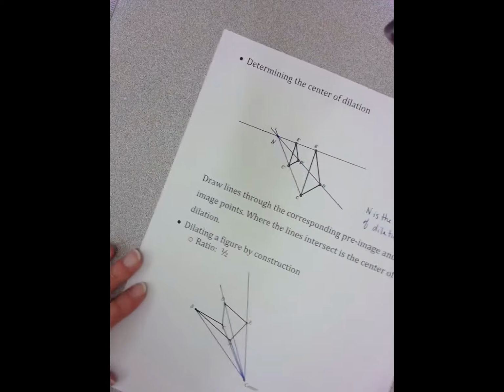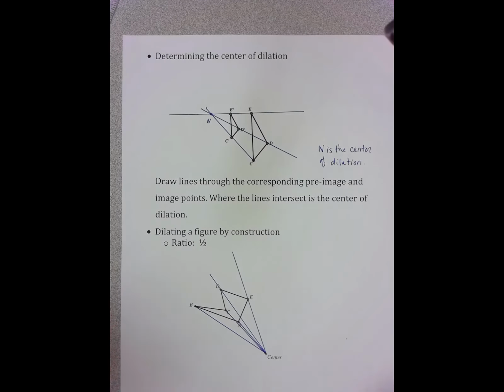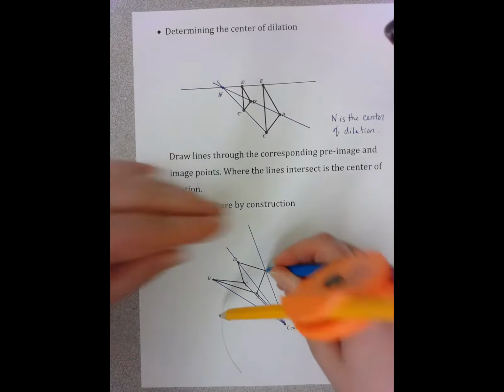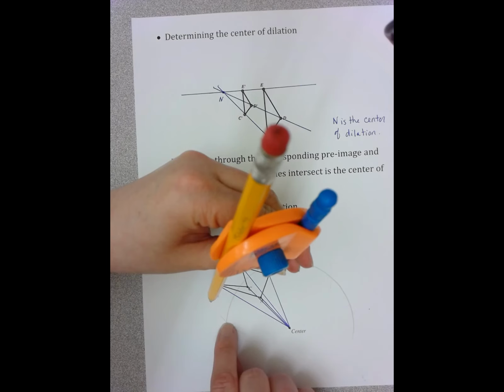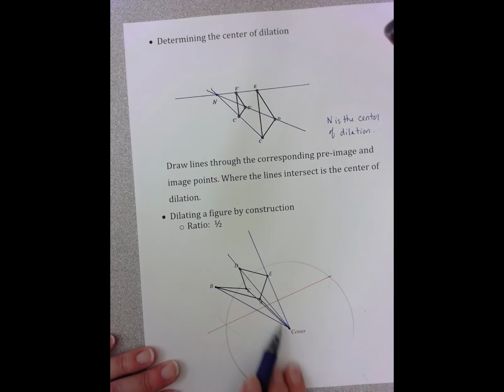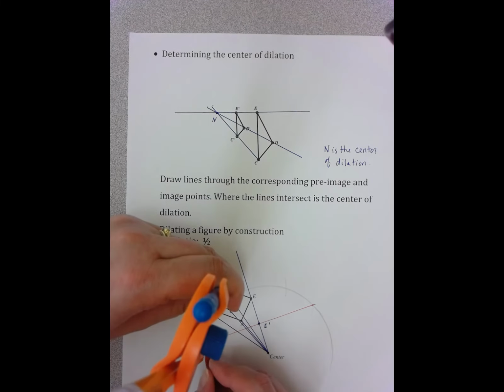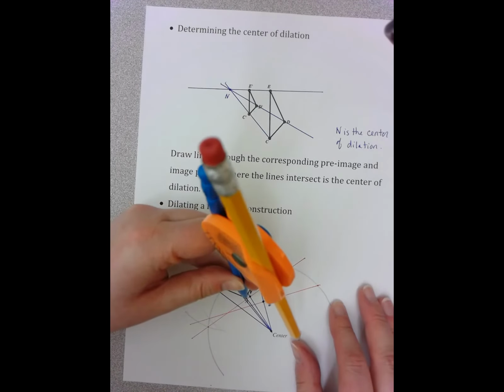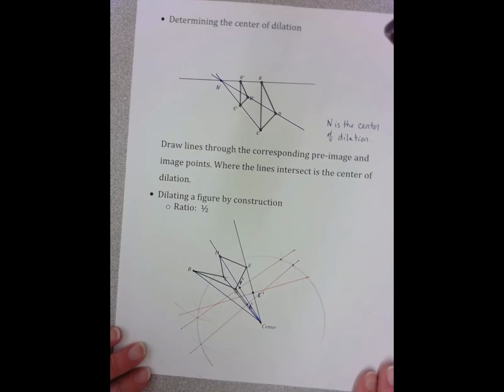Math 2 - Module 6.2 Dilation and Similarity (Part 2)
0:18 Finding the Center of Dilation

Dilating a Figure By Construction
1:29 Example 1
7:15 Example 2